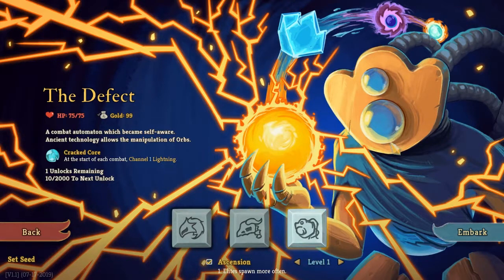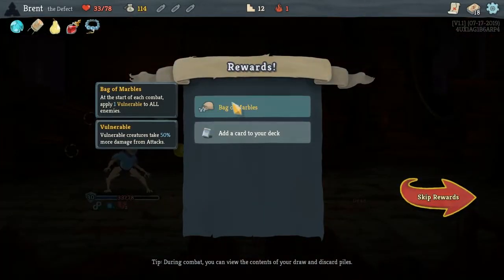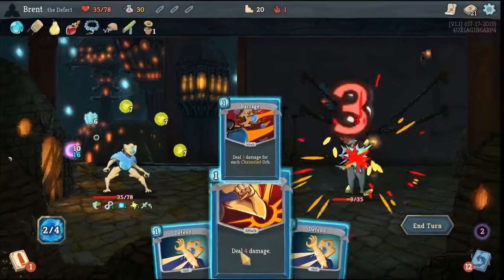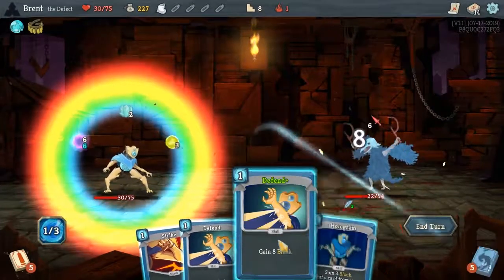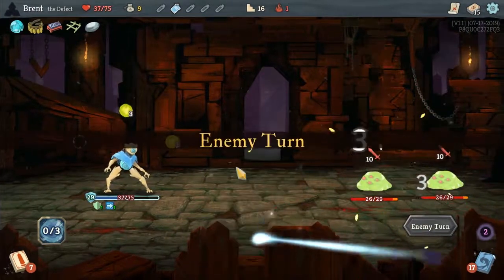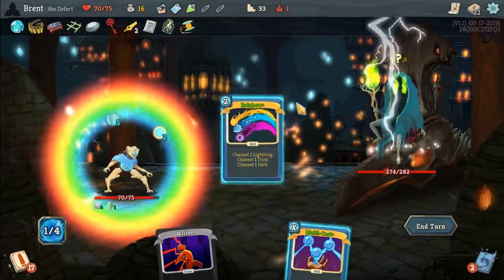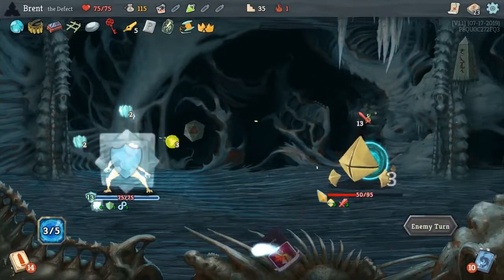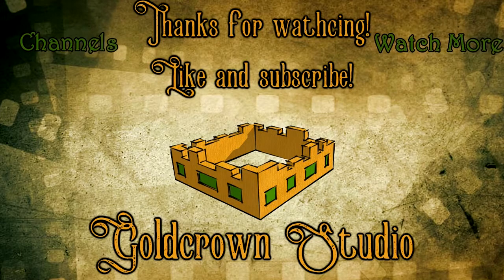Let's Play Slay the Spire Eps.9 "Chaos"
Our 3rd Defect run!